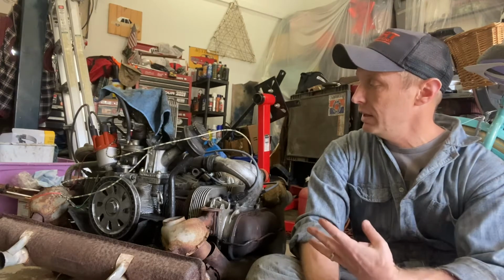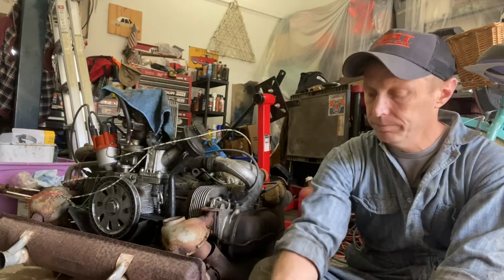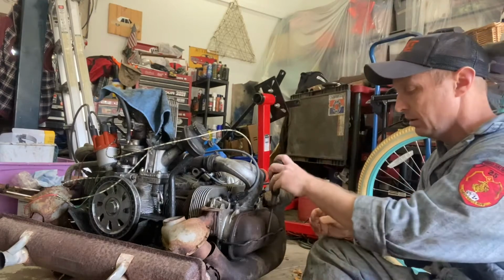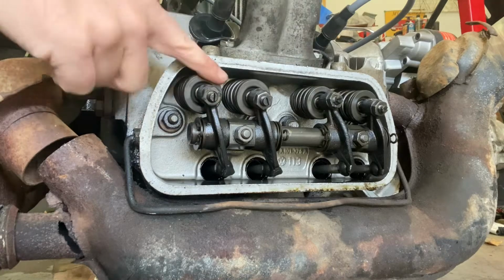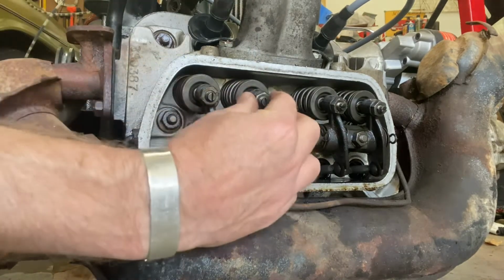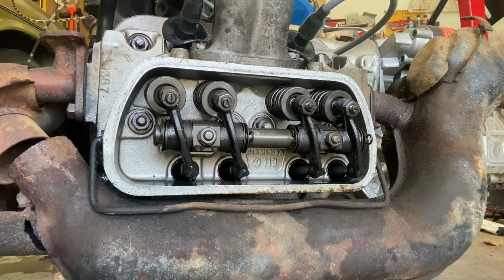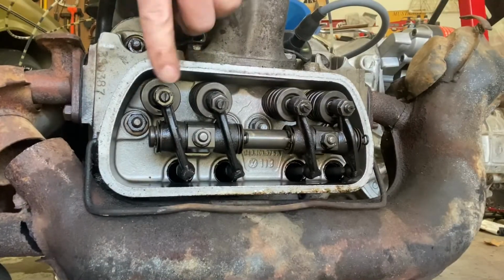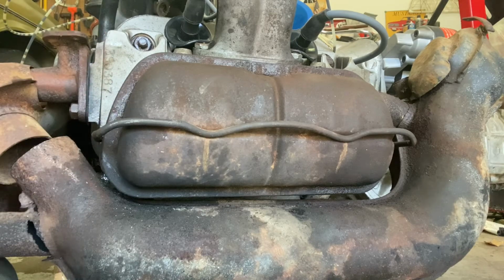Setting valve lash on an old VW Beetle engine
Well I got my cheap locked up VW engine running, but it still needs some attention.  One of the 1st things that needs checked is valve lash.  It's a regular maintenance item on these old engines and who knows when or if this was done last.  It's not a hard thing to do, and its even easier with the engine out of the car.